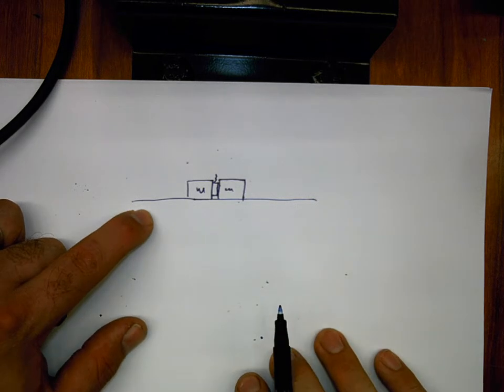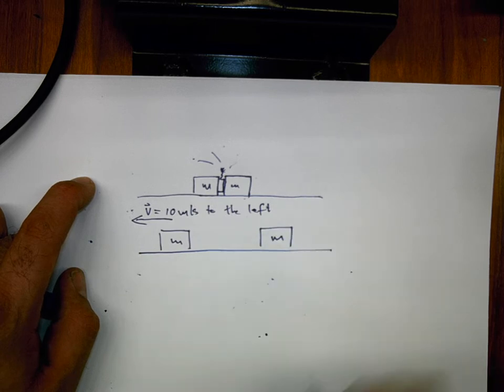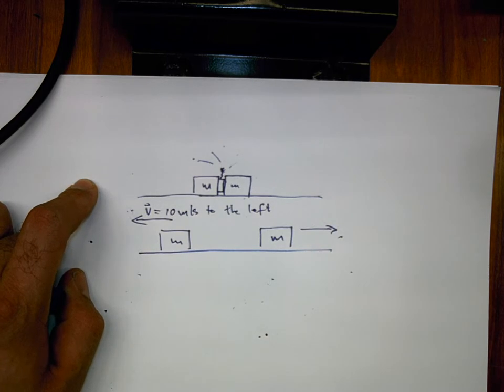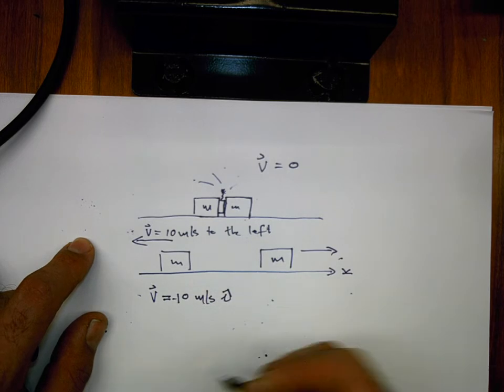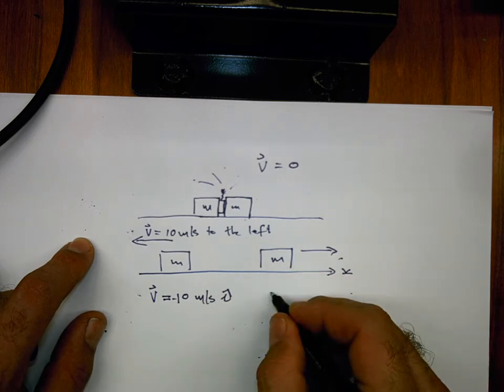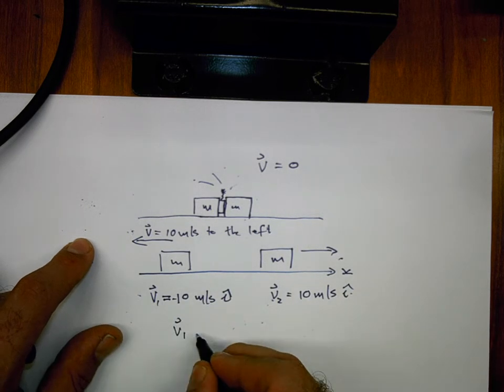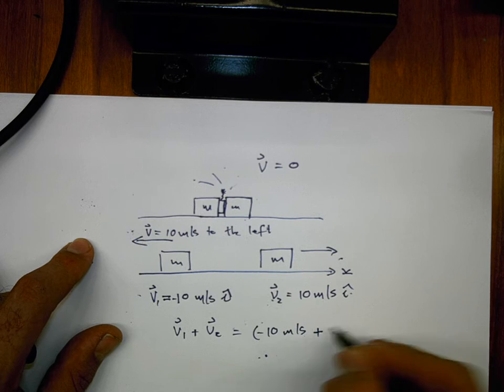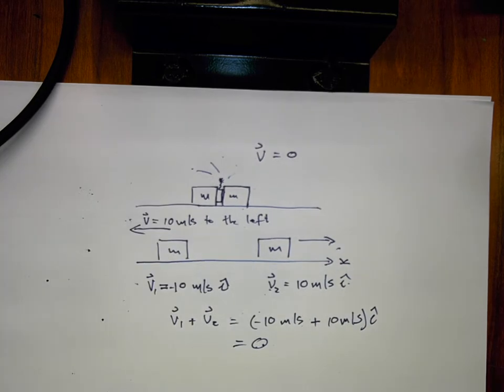Ch3 Lecture2 part6